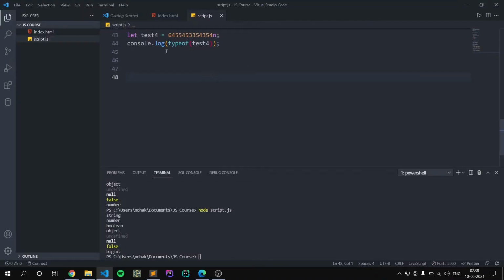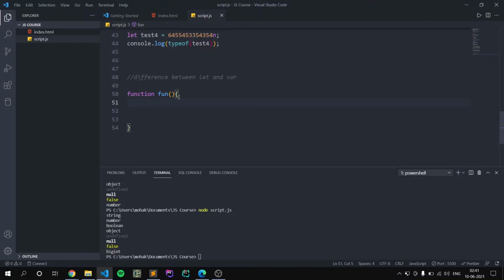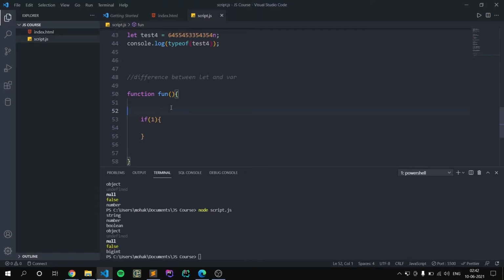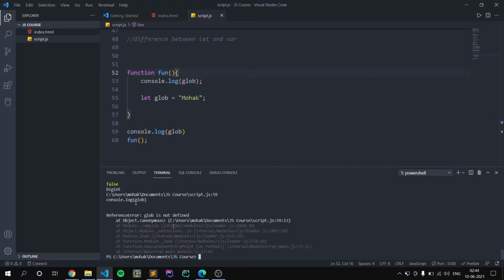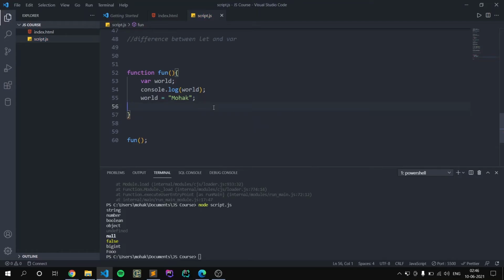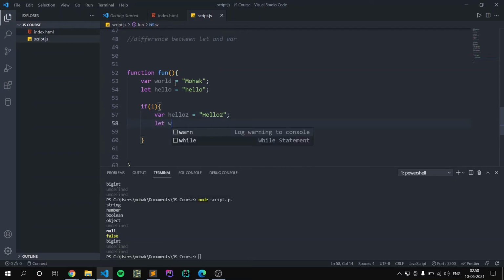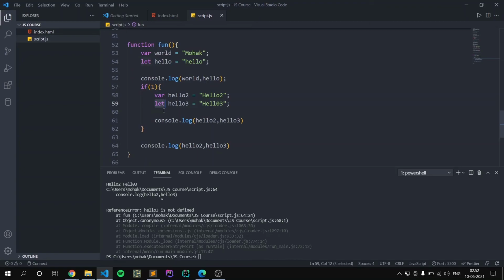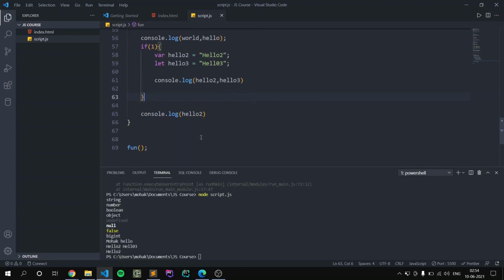What is let, var and Hoisting?